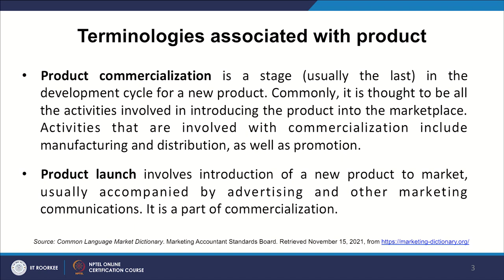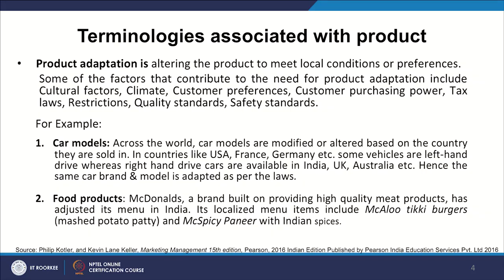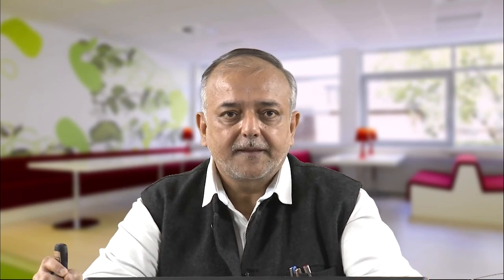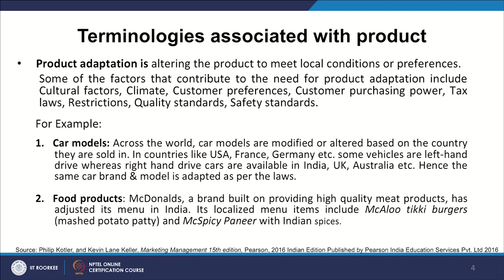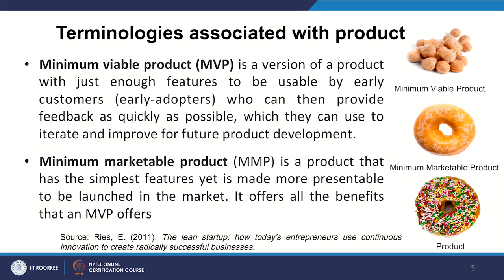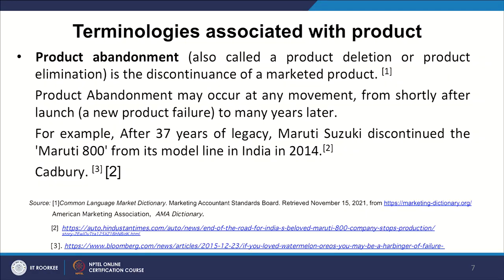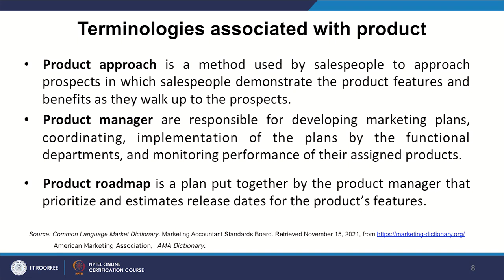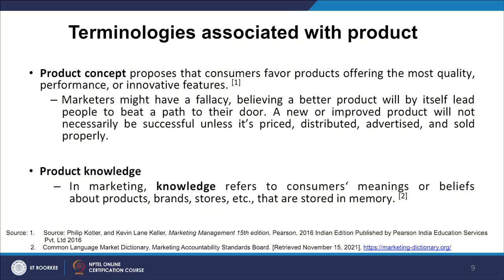Lecture 06: Terminologies Associated with Product - 4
This lecture discusses about some basic product management terms and definitions.